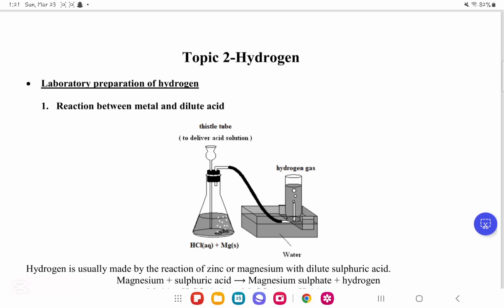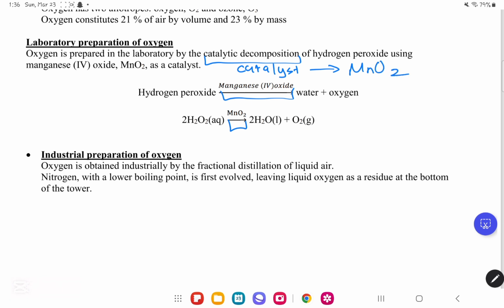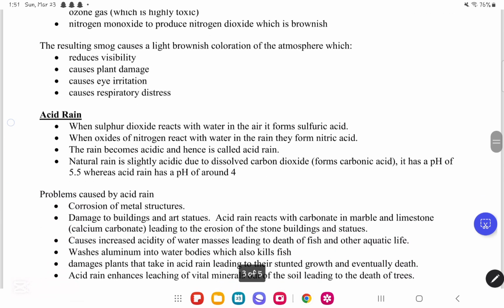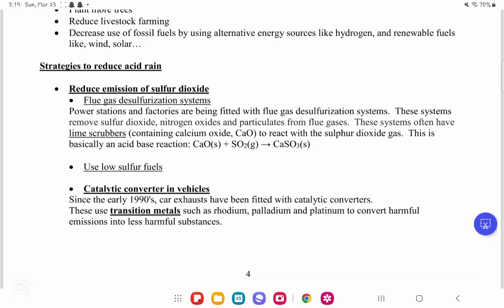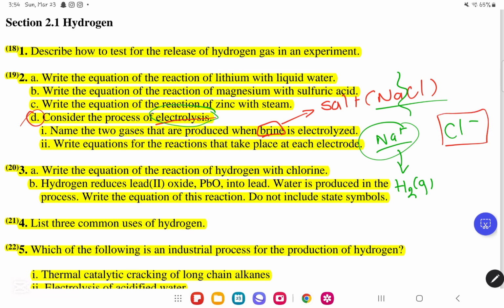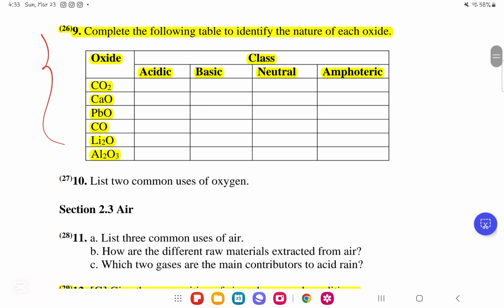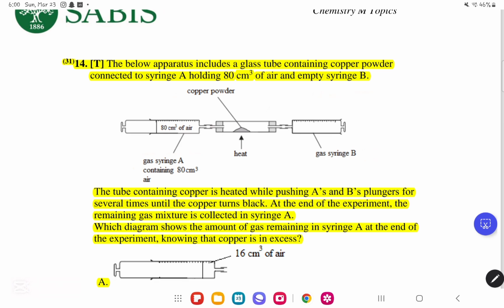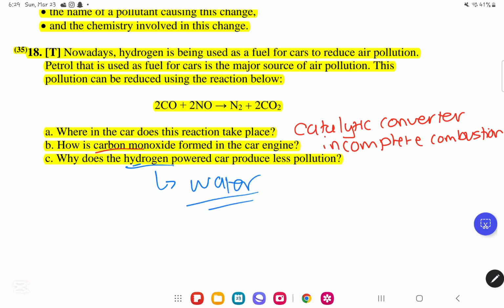Chemistry Topics 2 Hydrogen Oxygen and Air